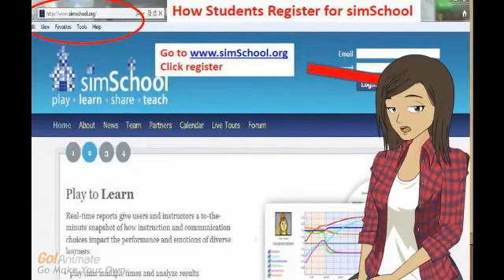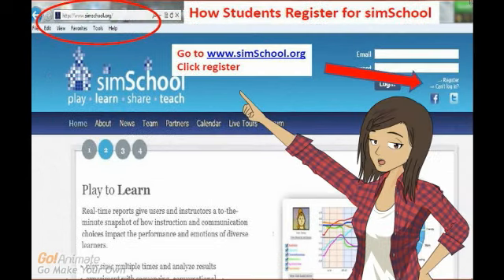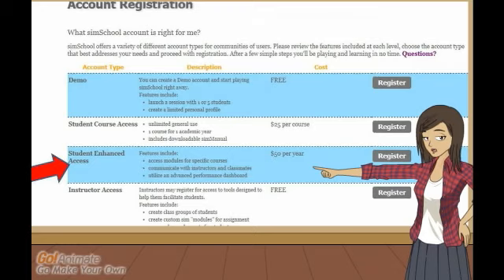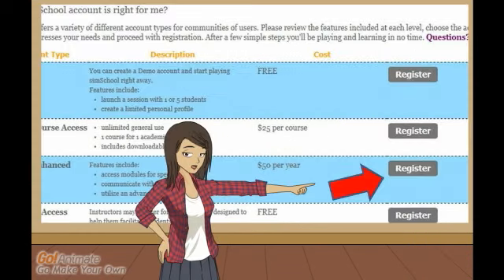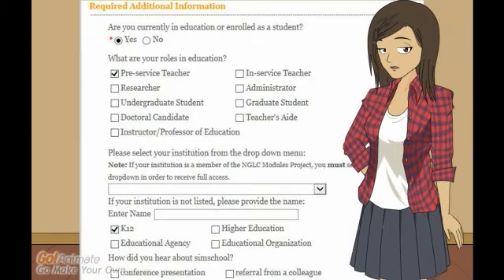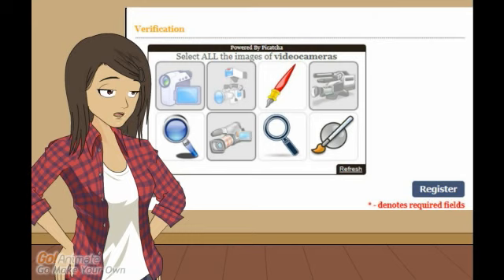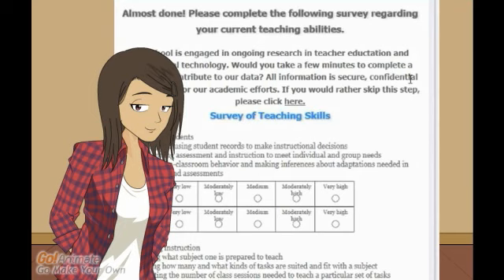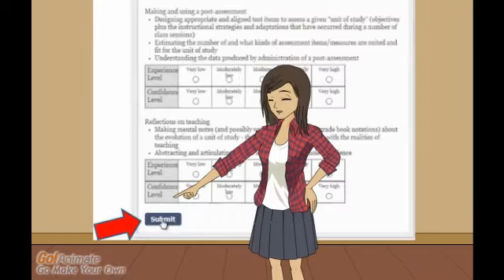how to register for simSchool